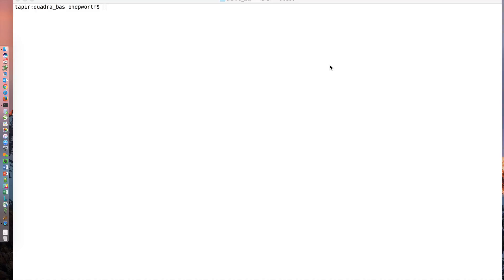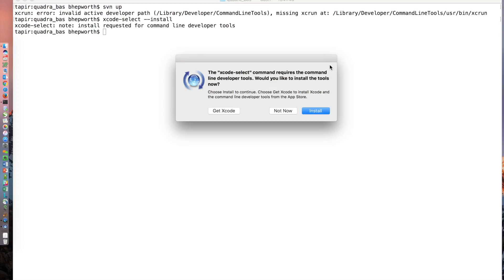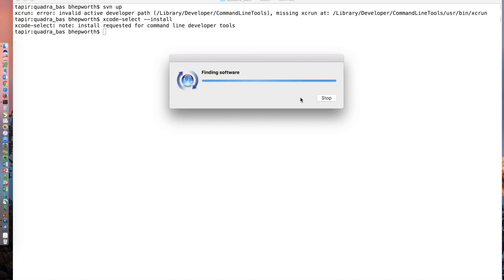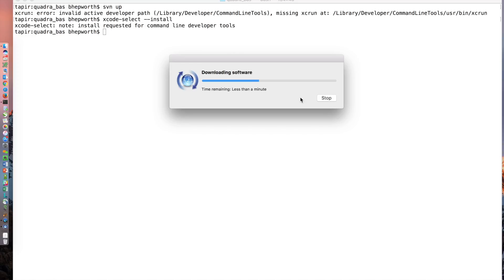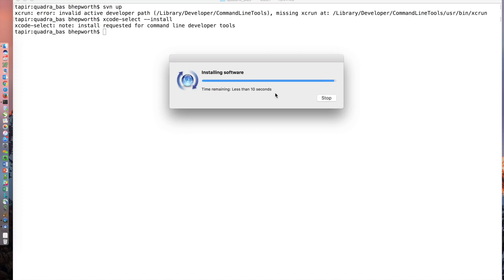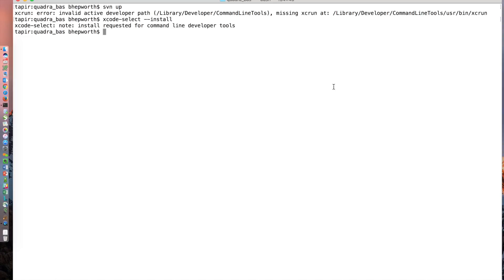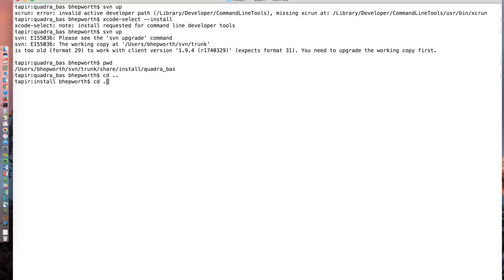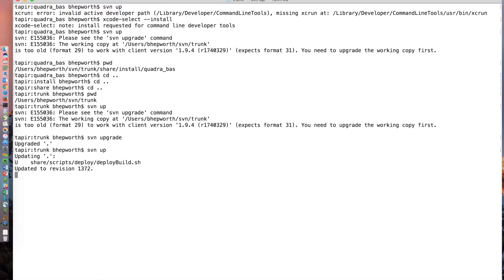Install or Fix subversion / command line tools on Mac OS X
This video shows you how to install the Mac OS X Command Line tools including subversion. It also works if you upgraded and they got messed up. This happened to me after upgrading to Mac OS X Sierra. My subversion client stopped working and I had to reinstall the command line tools in order to get it working again. At the end of the day, you run the command:

xcode-select --install

That will reinstall the XCode command line tools without having to install the massive XCode 4GB base. After installing the new version of command line tools, if using subversion you may need to run the following command against the repository you've check out before it will work:

svn upgrade

Good luck - hope this helps you!